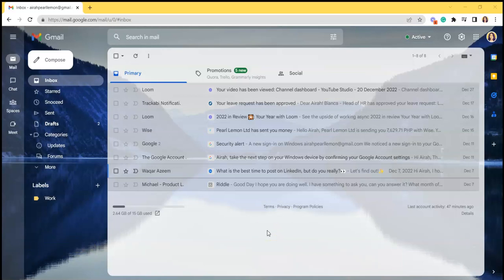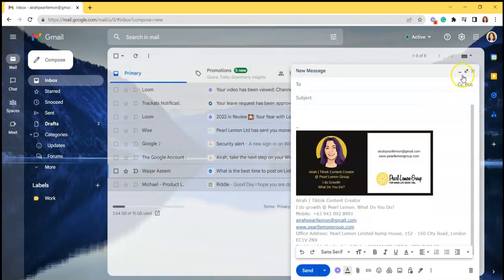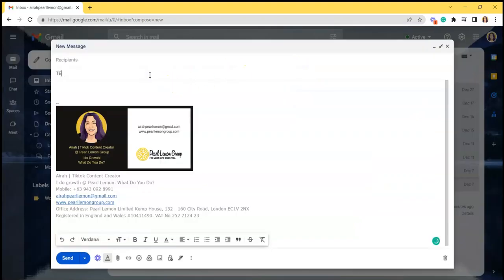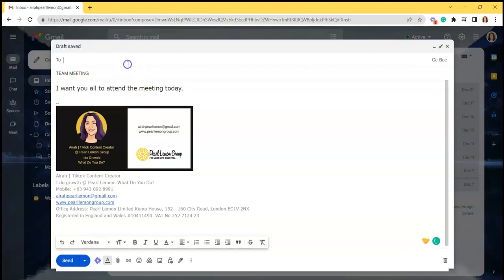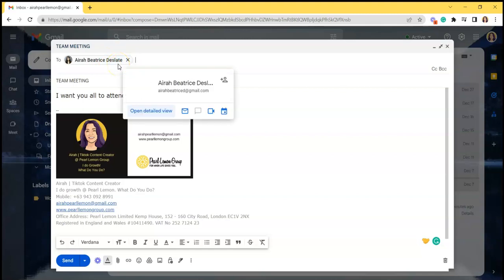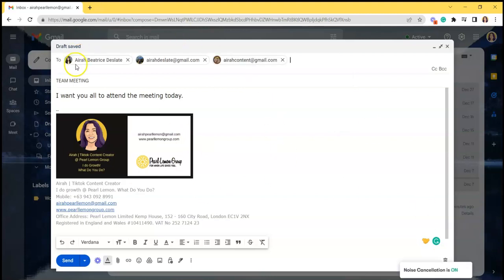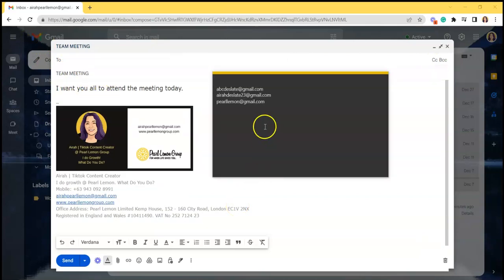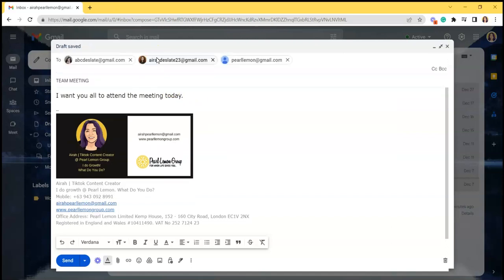How to Send Email to Multiple Recipients | Gmail Fiend 2022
In this video, you will learn How to Send Email to Multiple Recipients in Gmail in the most convenient way. Easy right?